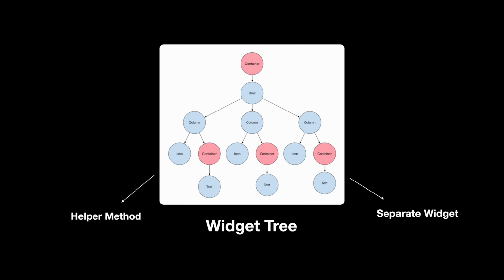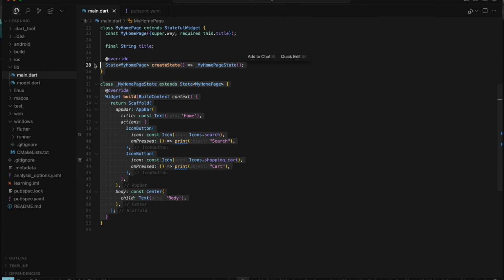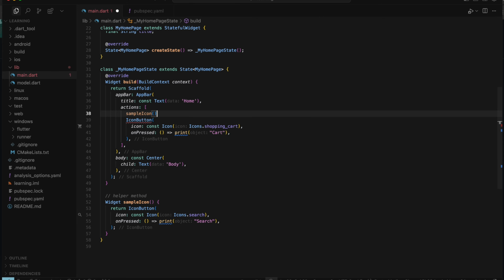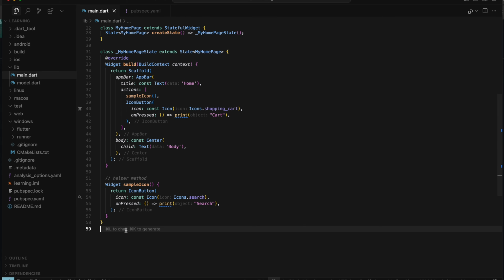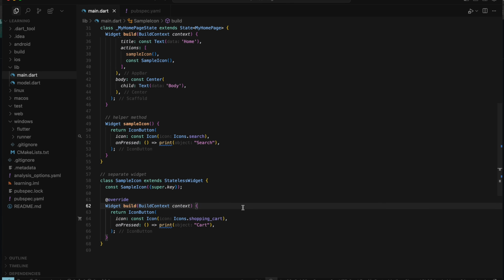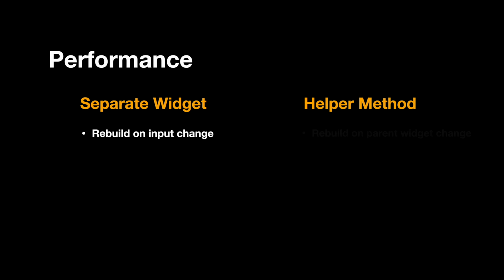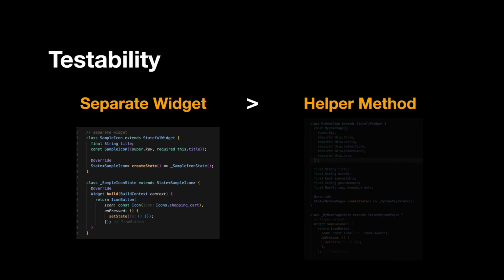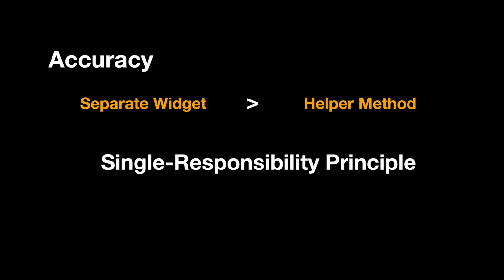Helper method vs Separate Widget | Which is better ?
Flutter UI is all about widgets and when your UI gets complex, you can modularize your UI code using either helper method or separate widget. In this tutorial, you will learn the difference between both ways and which to use for better code modularization. Watch the video for more implementation details !

⏳ TIMESTAMPS :
00:00 Intro to Flutter UI
00:40 Example of helper method
01:13 Example of separate widget
01:27 Popular Language
01:53 Comparison between helper method & separate widget
03:09 Conclusion

🔖 Topics Covered
What is helper method and separate widget
The difference between helper method and separate widget